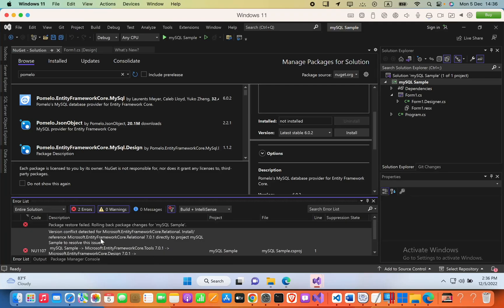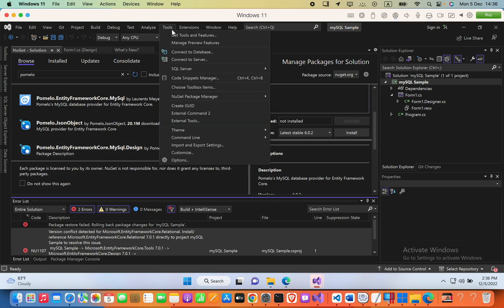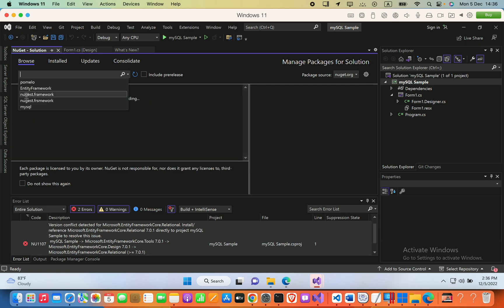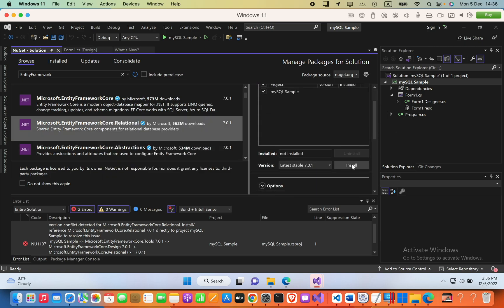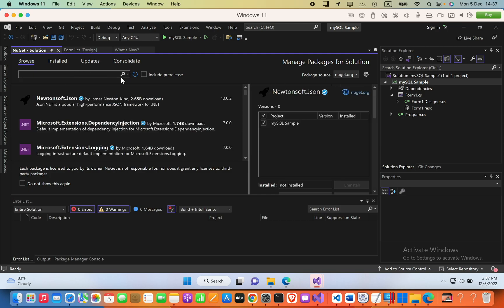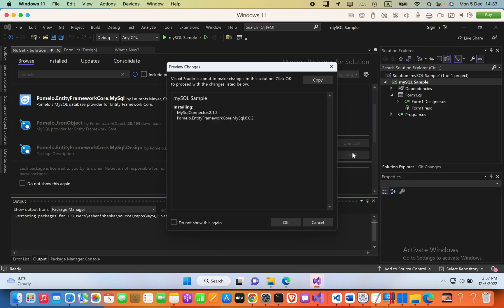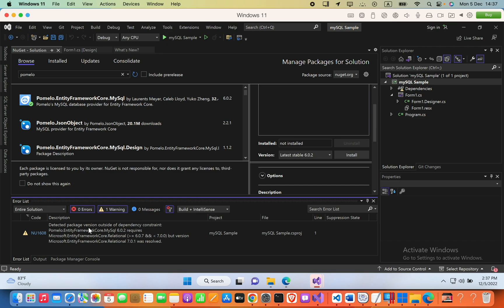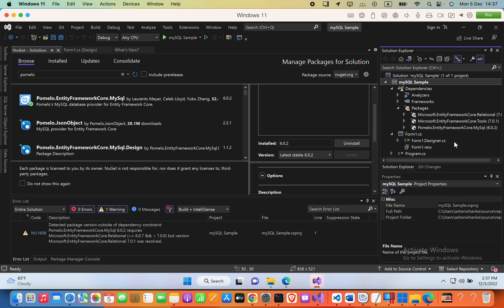NU1107 Version conflict detected for Microsoft.EntityFrameworkCore.Relational. Install/reference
Can you help me to buy a coffee:
Severity Code Description Project File Line Suppression State
Error NU1107 Version conflict detected for Microsoft.EntityFrameworkCore.Relational. Install/reference Microsoft.EntityFrameworkCore.Relational 7.0.1 directly to project mySQL Sample to resolve this issue.
 mySQL Sample - Microsoft.EntityFrameworkCore.Tools 7.0.1 -Microsoft.EntityFrameworkCore.Design 7.0.1 -Microsoft.EntityFrameworkCore.Relational (= 7.0.1)
 mySQL Sample - Pomelo.EntityFrameworkCore.MySql 6.0.2 -Microsoft.EntityFrameworkCore.Relational (= 6.0.7 &&  7.0.0). mySQL Sample C:\Users\ashenishanka\source\repos\mySQL Sample\mySQL Sample\mySQL Sample.csproj 1